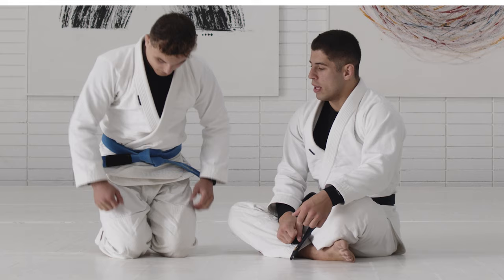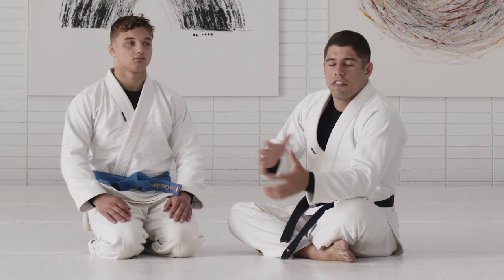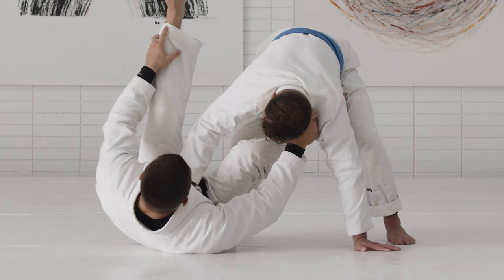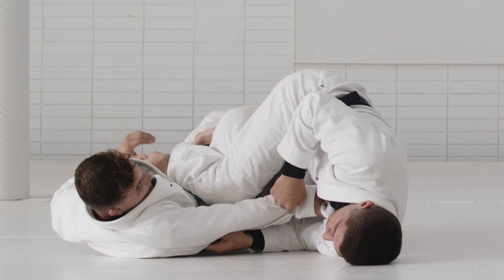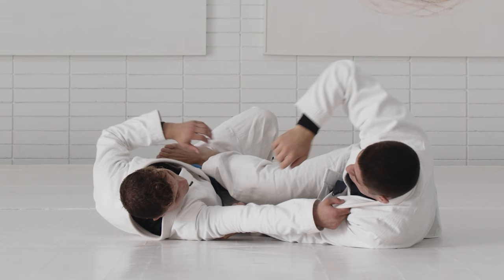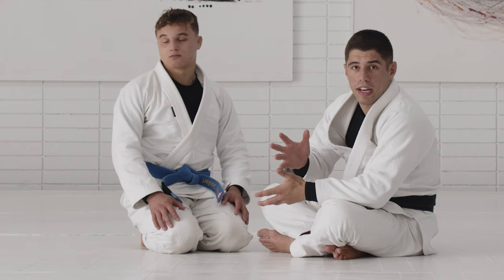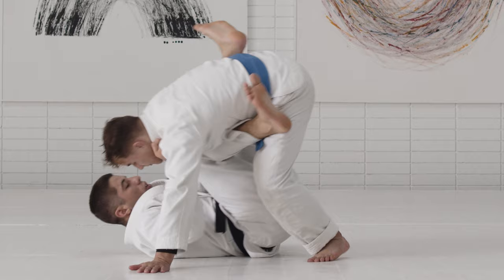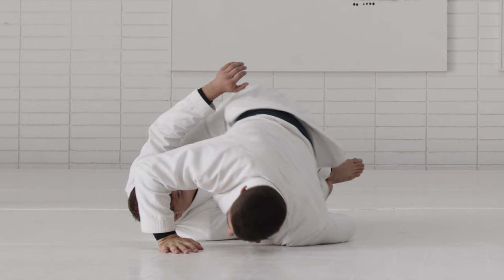Free Technique: Tainan Dalpra | Same Side Collar & Elbow Curriculum on AOJ+ aojplus.com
Free technique from Week 02 of Tainan Dalpra's AOJ+ Curriculum showcasing the Same Side Collar & Elbow Guard
Watch the full Curriculum and more from the 2x world champion on AOJ+ aojplus.com
Tainan Dalpra on Instagram
AOJ Insiders: Enroll to receive direct access to exclusive offers, product releases, updates and more.
AOJ+ Platform: Learn from the worlds best instructors and athletes on AOJ+